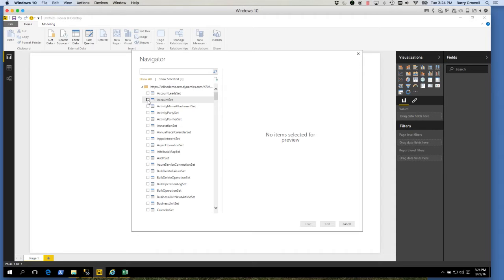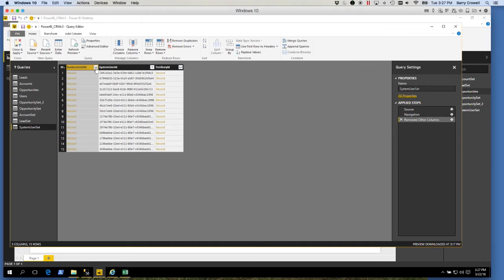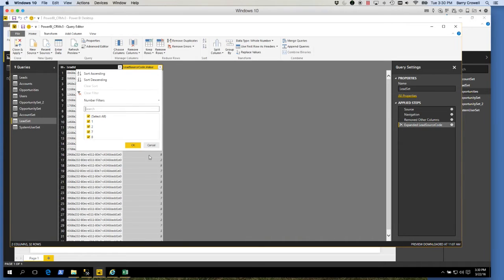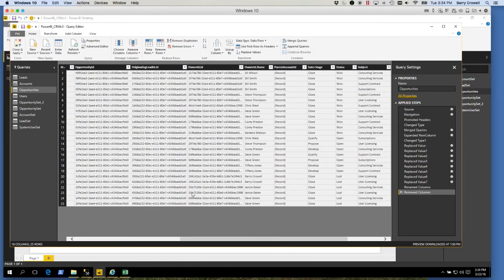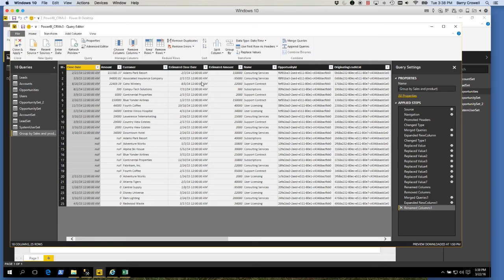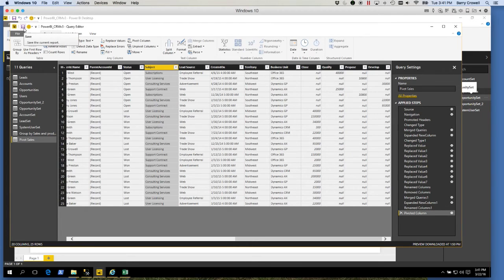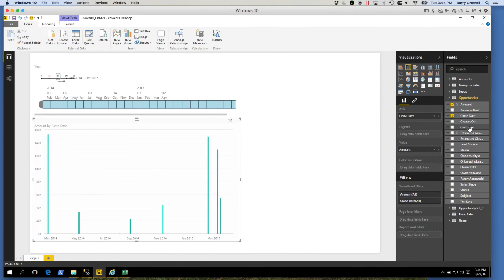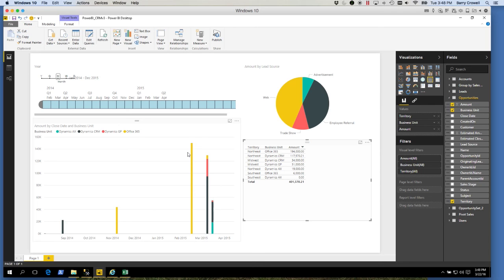Using Power BI to Visualize Your CRM Data | KTL Solutions